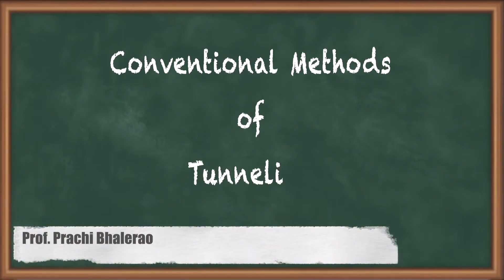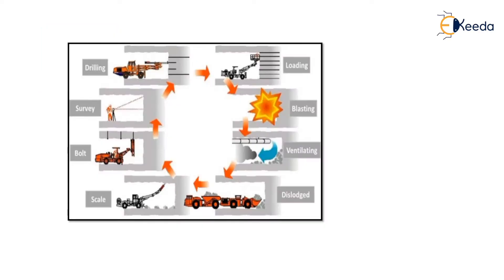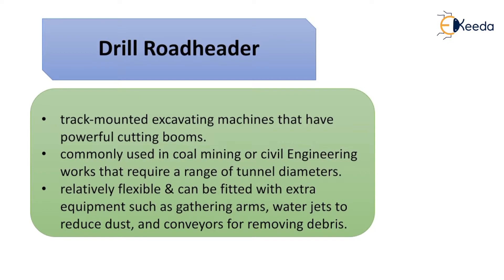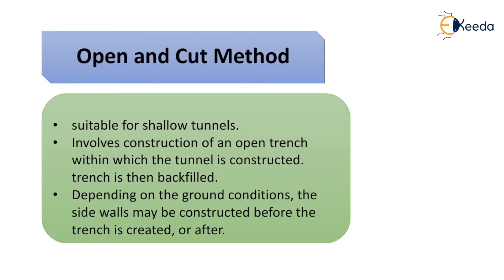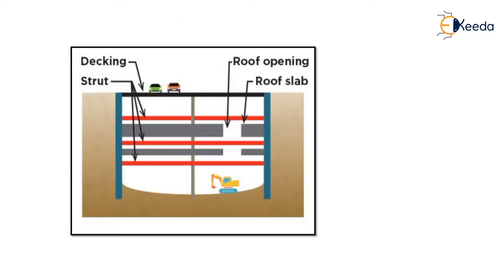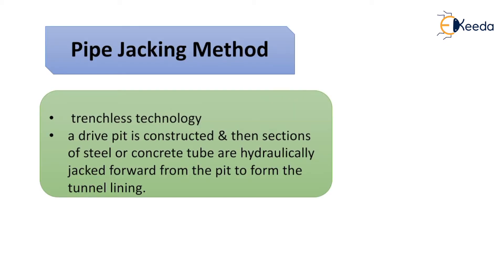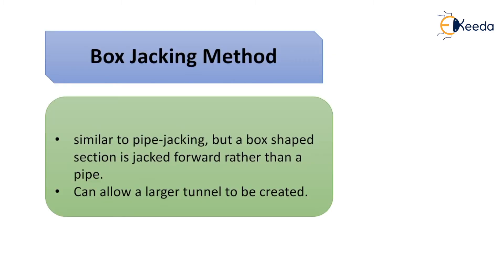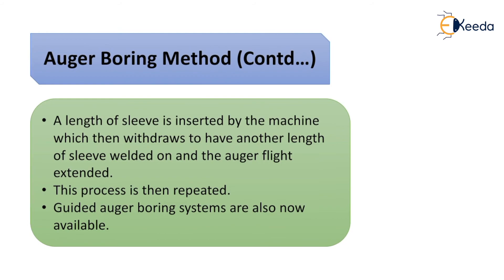Conventional Methods of Tunneling - Equipment for Underground and Underwater Tunneling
Subject - Advanced Construction Equipment

Video Name - Conventional Methods of Tunneling

Chapter - Equipment for Underground and Underwater Tunneling

Faculty - Prof. Prachi Bhalerao

Watch the video lecture on Topic Conventional Methods of Tunneling of Subject Advanced Construction Equipment by Professor Prachi Bhalerao. Watch the Complete lecture on Engineering Academics with Ekeeda.

Happy Learning.